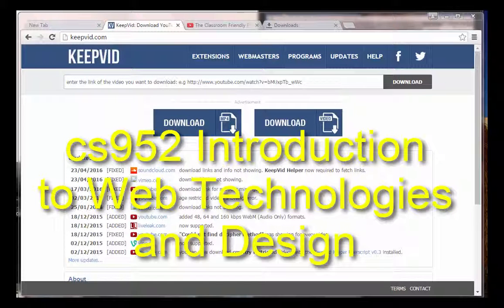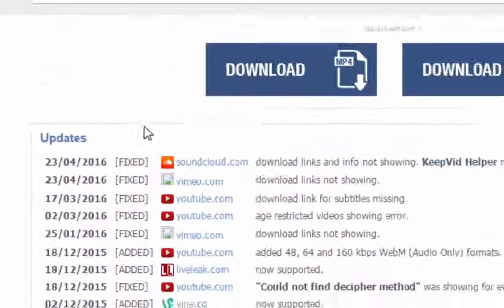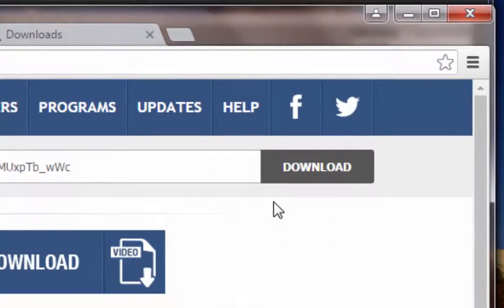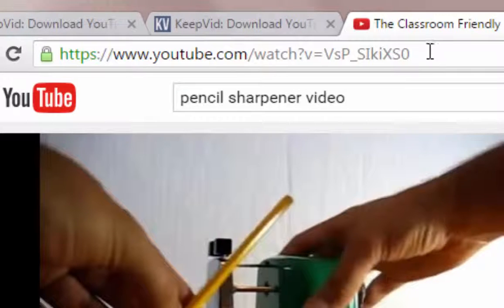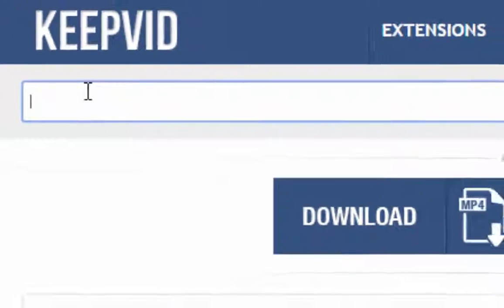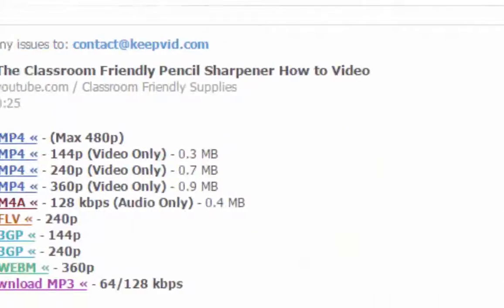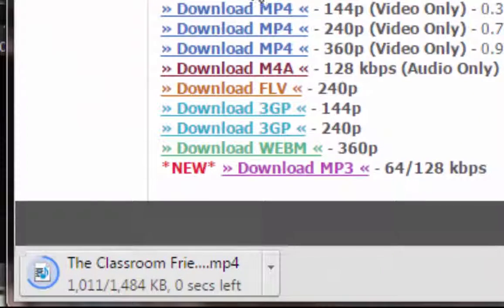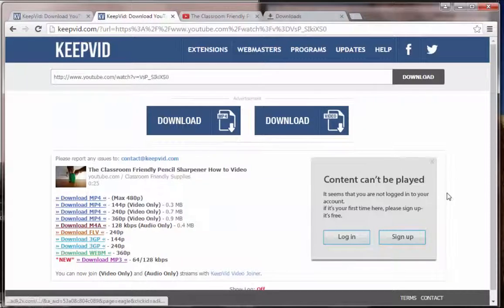How to Download YouTube Videos with KeepVid - DIY - Do It Yourself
Quick video explaining how to download videos from YouTube.